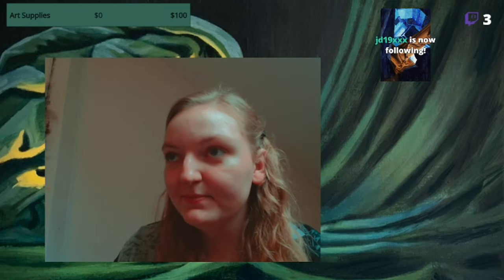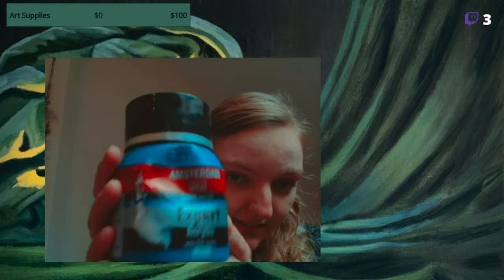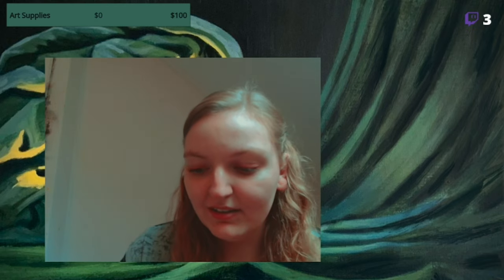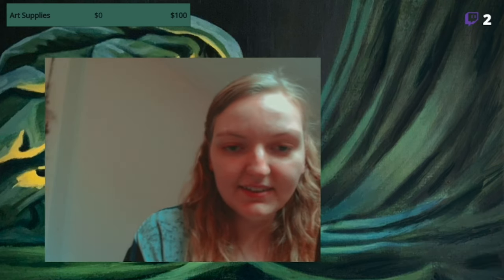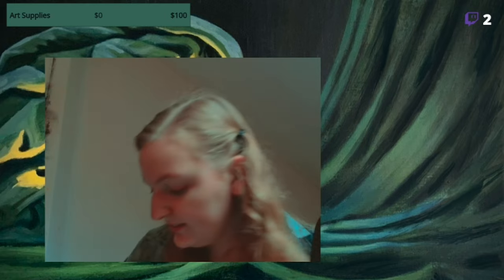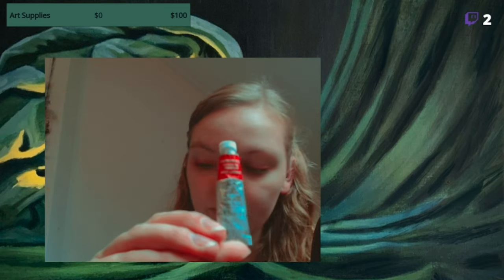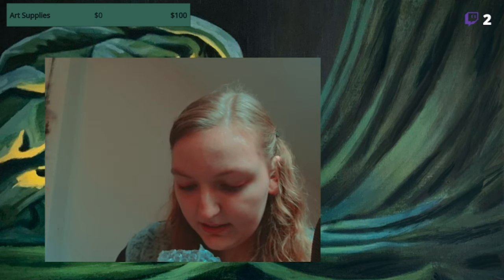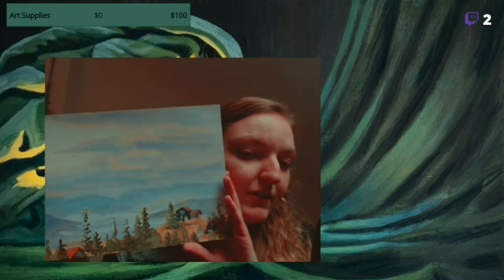Cleaning and Organizing | Atelnee to Ateljeej - Part 2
Hey Everyone!

Lately I had been struggling with the layout of my art studio, so I decided to change things up. My paintings can get very large, I definitely needed to make my storage space lager. Next to that I wanted to create a space for my streaming sessions on Twitch and I think it worked out great.

I love to paint, make art and show it to people, what is art without the viewer? I like to take you on a journey in my paintings, strange and curious worlds that you can discover. But I also love to explore new worlds by playing games and chatting with other people about their life and art.
If you would like to see more, make sure you check out my...